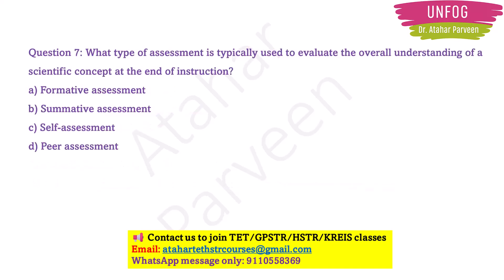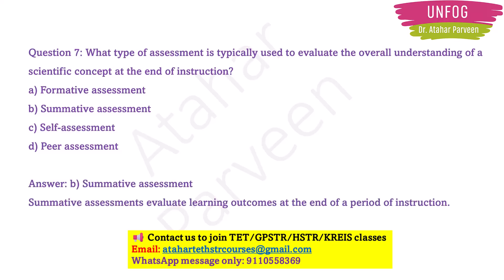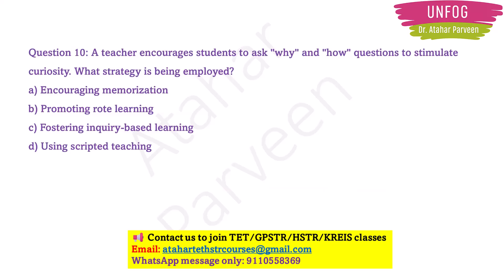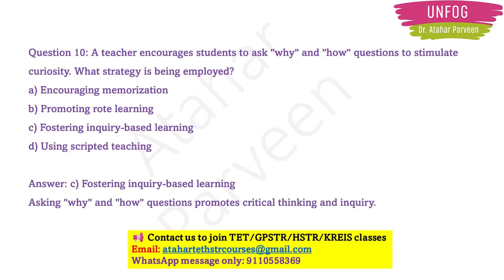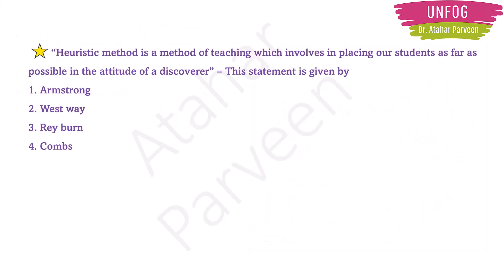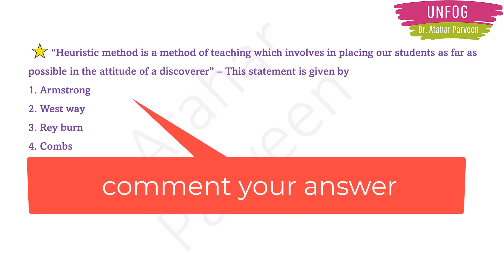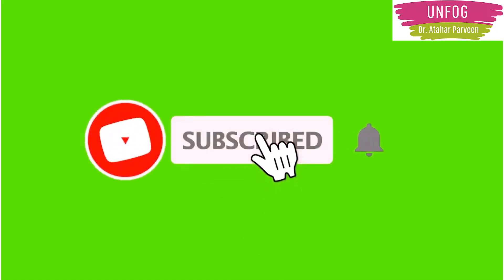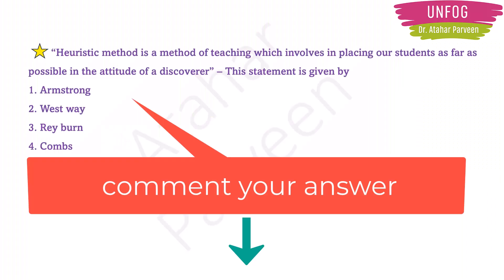kartet2025 - Science Pedagogy (most expected MCQ's #1)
Paid classes info: Karnataka teacher recruitment exams HSTR/GPSTR/TET